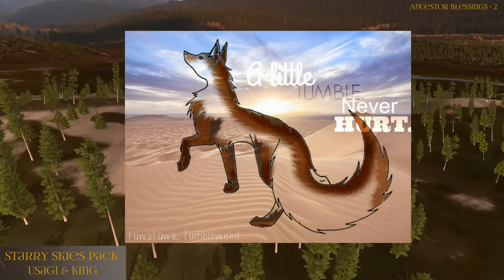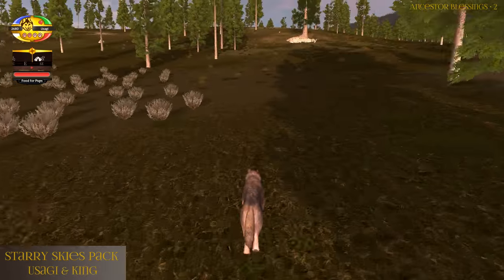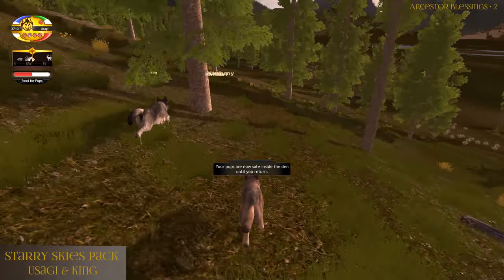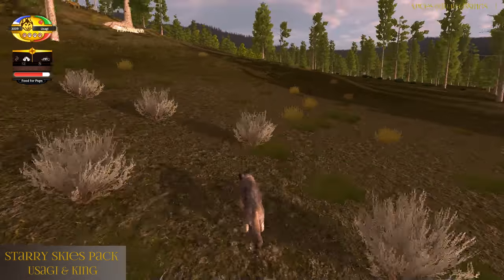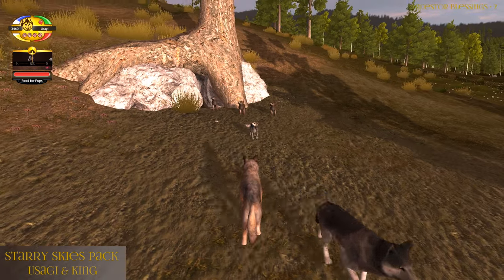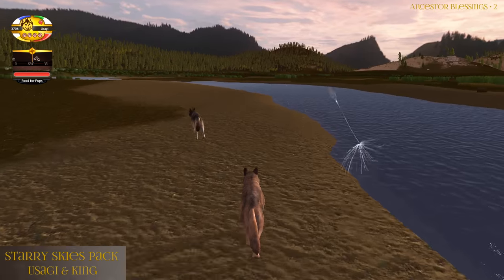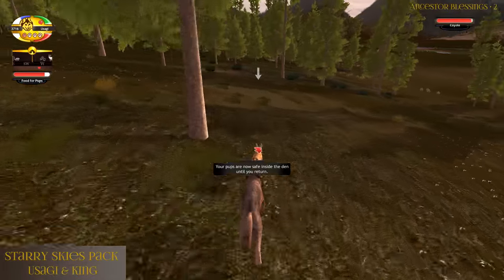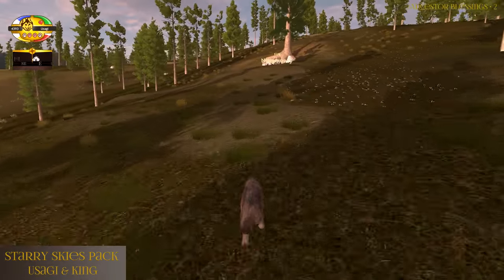Wolf Quest 2.7.3 Update!! Baffling Big-Nosed Bull Elk! 🐺 Hare of the Moon Season 🐺 Episode #8